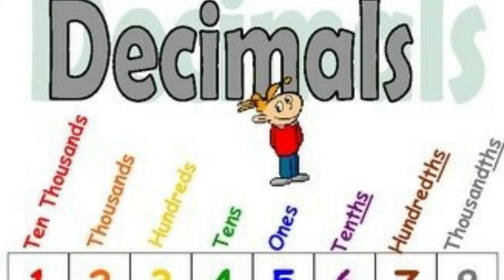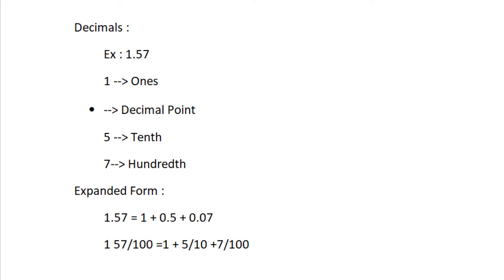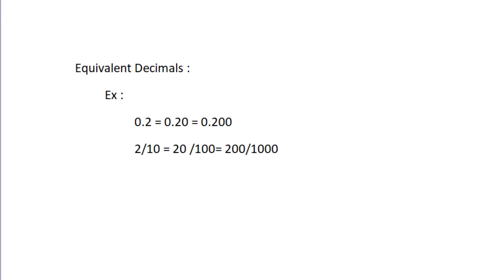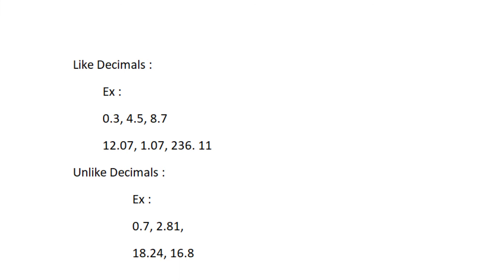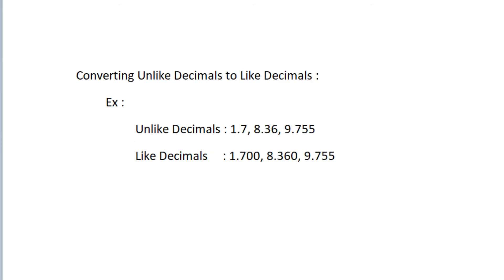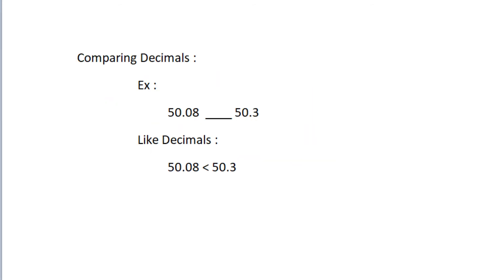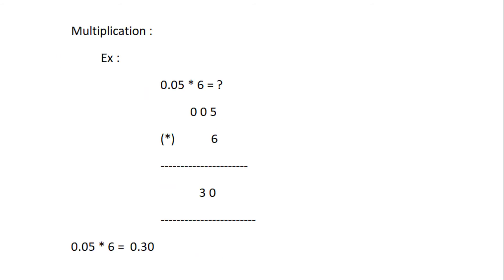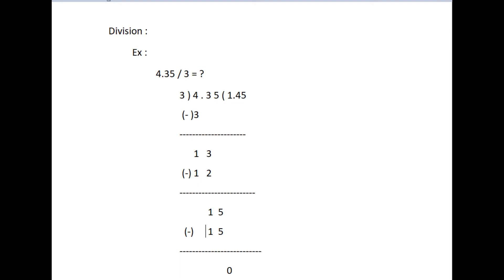Learning Maths (Decimals)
Topics covered in this session :
                      1. Decimals
                      2. Equivalent Decimals
                      3. Addition
                      4. Subtraction
                      5. Multiplication
                      6. Division